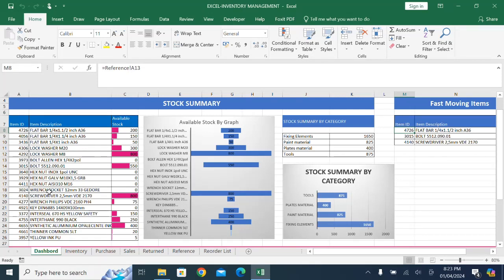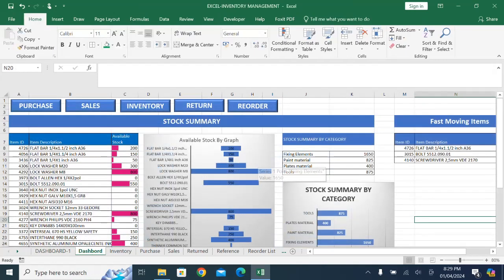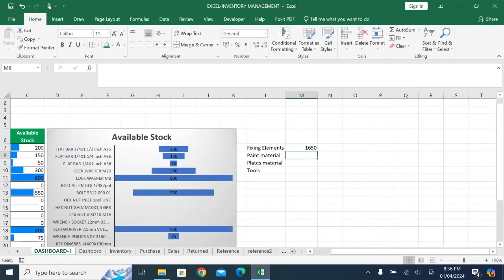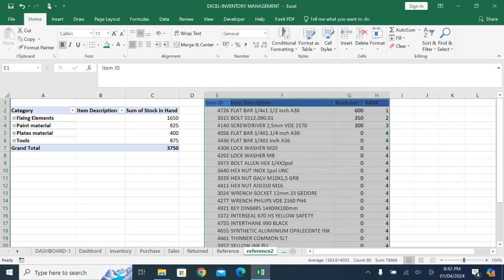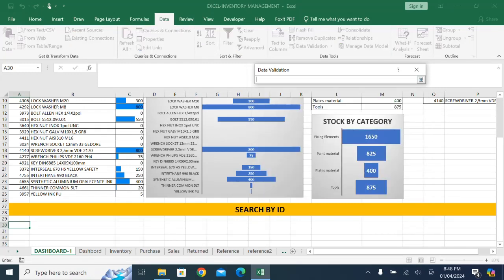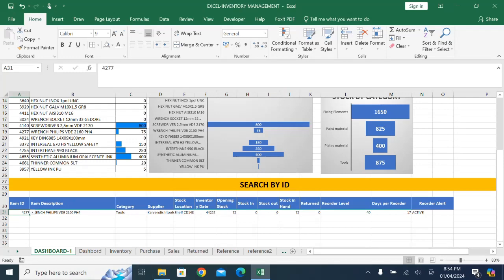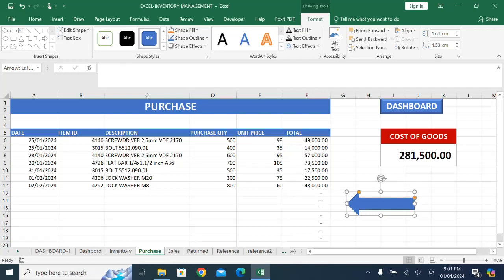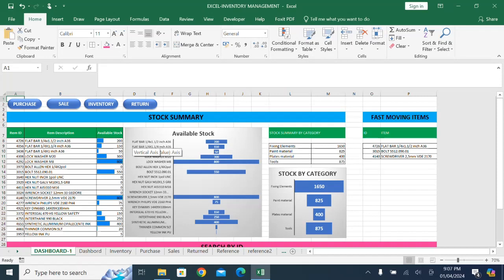Advance Excel lesson Series - Inventory Management PART 3 I SPS Trainings UAE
Welcome to our latest series on Inventory Management! In this comprehensive guide, we delve into the intricacies of optimizing inventory control, maximizing efficiency, and minimizing costs. Whether you're a small business owner or a supply chain manager, this series provides invaluable insights to streamline your operations and boost profitability. Join us as we explore best practices, industry trends, and practical solutions to conquer inventory management challenges. Don't miss out on this essential resource for mastering the art of inventory control!"